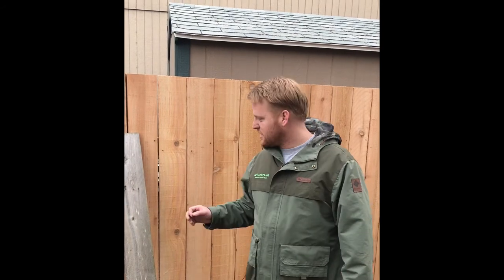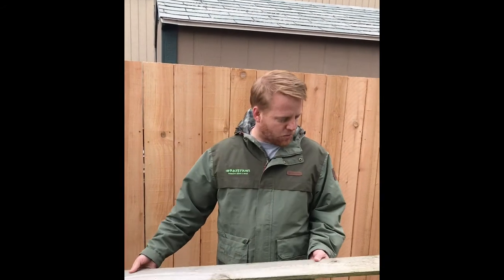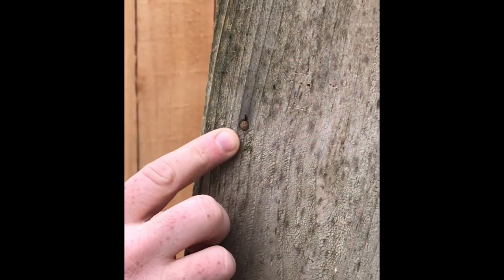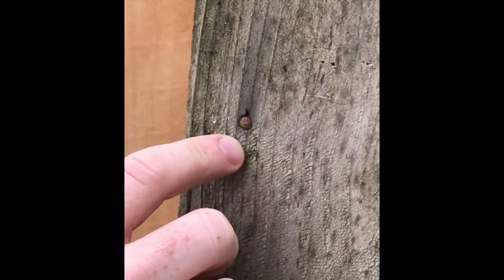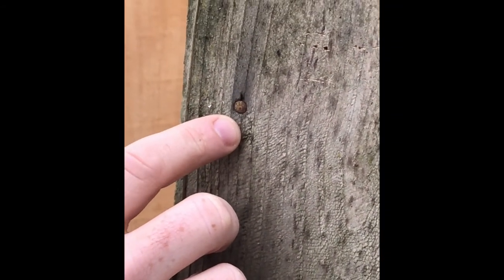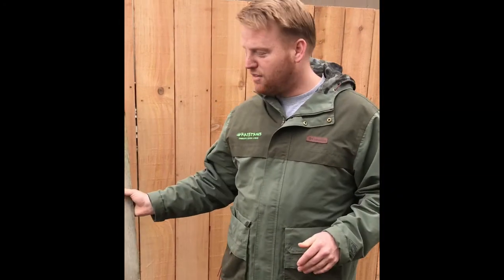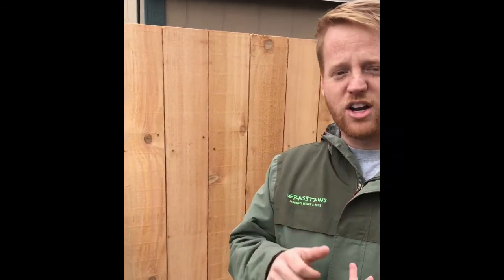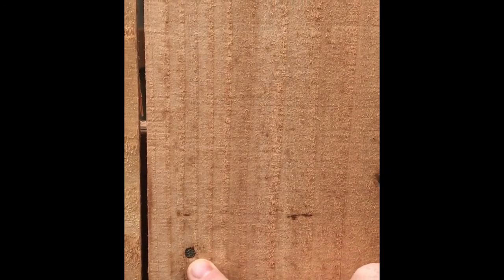Stainless steel vs galvanized nails Simple cedar fence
Stainless stee vs galvanized hardware, fence building